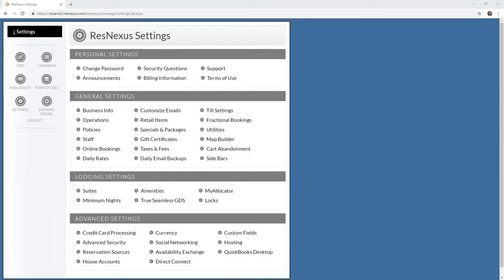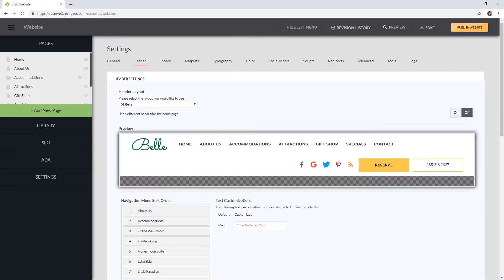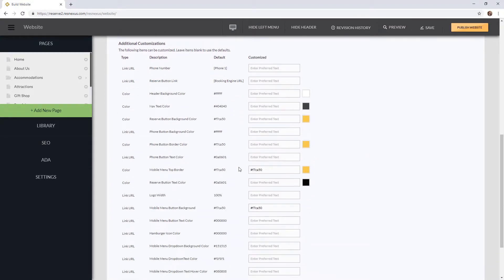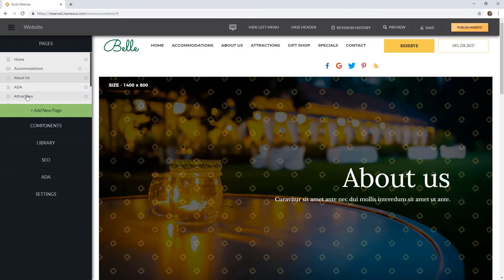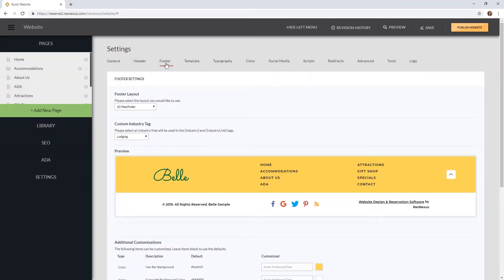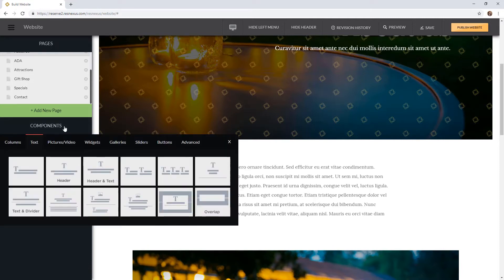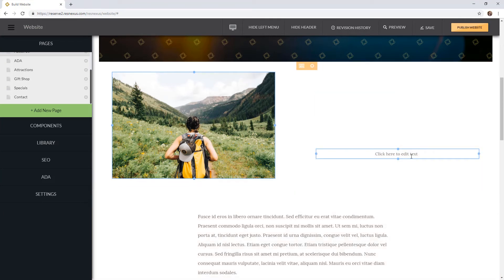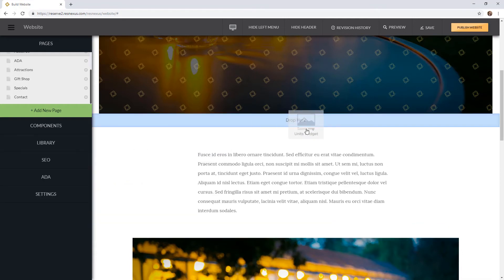Website Overview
A quick overview of the easy interface of the ResNexus Website Builder. Learn how to easily update, design, and edit your website.